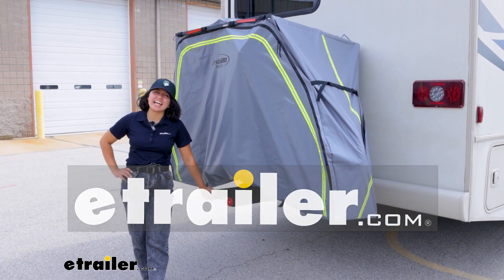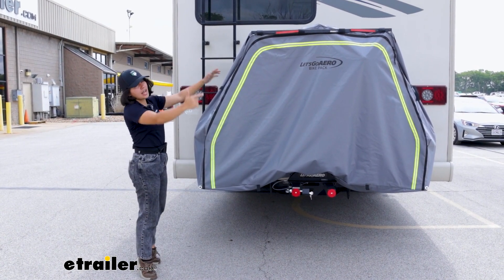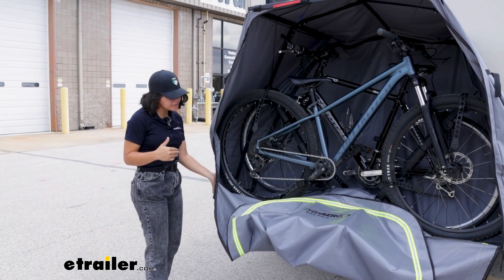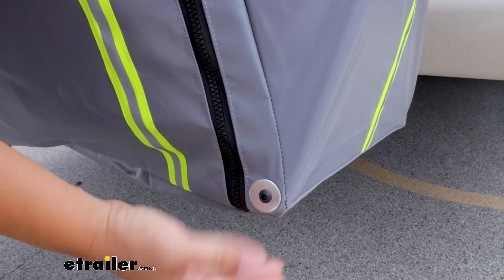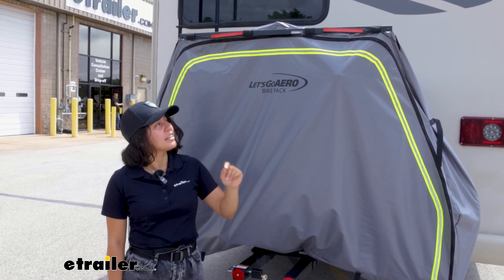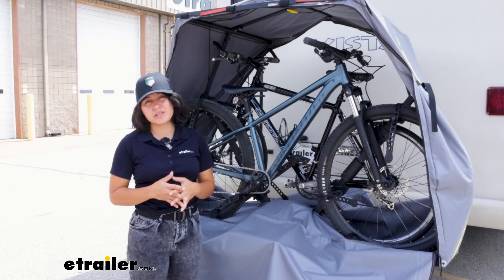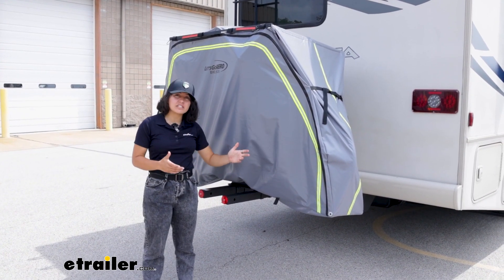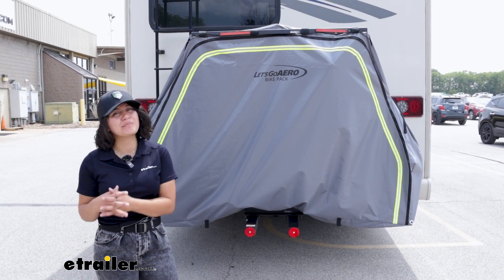etrailer | Hands-On with the Bike Cover for Lets Go Aero V-Lectric 2-Bike Racks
Click for more info and reviews of this Lets Go Aero Hitch Bike Racks,RV and Camper Bike Racks:

Hey, everyone, it's Evangeline here at etrailer.  Today we're taking a look at the Let's Go Aero  bike pack cover.  This is gonna be a very sturdy cover  that has things like support beams  and include wiring harness and other features  that allow you to carry around your different types  of bikes on your Let's Go Aero bike racks,  but not have to worry about them getting covered with debris  or being exposed in the elements.  We're gonna be taking a look  at those features here at etrailer.com.  I've seen a lot of bike rack covers out on the road.  Usually, they're on the back of a motor home  or in a flat tow situation.

And the reason they're so popular  is because if you're going long distances  and you're doing a lot of driving,  that also means there's a lot of dirt  and debris that gets kicked up from behind the motor home.  And then you have the elements coming down,  hitting your bikes with those UV rays  as well as water, rain, snow.  So in order to protect your bike  so that it's ready to go once you get at the campsite,  you might be interested in a bike cover.  This is gonna look a little different compared to all  of the different types of covers  you might see there on the road  and that's because this one has a lot of structure to it.  This utilizes zippers on both sides  to give you access to your bikes  and you have different support beams  as well as frames to give you  this almost tent-like structure over your bikes.

So if you've seen the bags that go around your bikes,  those are a little tricky to use  just because they touch your bike's frame  and they really stick tight to it  and you have to use your bungees and cords  to make sure that they're air tight.  This one has its own support.  Now because of how it is designed,  it is also very custom fit.  This can only be used as an add-on  or found with your Let's Go Aero V-Lectric bike racks,  but it won't work with a Let's Go Aero V-Lectric  with a ramp.  So things like that are things worth looking into  here on our site.

Another thing to double check  are the measurements of your bikes.  So this is designed for standard bikes,  whether they're road bike, mountain bikes, electric bikes,  but they cannot be more than 72 inches overall.  That is a measurement measured from front tire end  to rear tire end.  And even when you get two of those longer bikes,  you might have a little bit more hassle involved  with getting the bikes loaded  just because you may have to make different adjustments  with two bikes involved on a bike rack.  So if you have, let's say, cargo baskets  or like panniers in the back  or even your baby carrier on your bikes,  chances are they will not fit on this rack  with the cover installed.

But the good news is,  is if you do run into those situations, not as often,  you can always just take the cover right off  and still use your bike rack.  The bike material is made of a heavy-duty PVC material,  and the material itself is waterproof.  Although while looking at it  and looking how it's sewn together,  it's not entirely waterproof.  So you may still get some water entering  if you have a very heavy storm.  Where I see that is where these stitches happen.  We don't exactly have tape seams.  We do have stitches that do provide  a spot for water to get into.  Also, our zipper is not fully covered  so water can come into there.  Also in our corners, we do have bolts and washers  that are very helpful for maintaining the sturdiness  of our fabric but another potential point of entry  for water and moisture.  I'm not too particularly concerned  with water getting into here  because the main point of the bike pack  is that it protects your bikes from the big brunt  of the weather.  Plus with how much space you have inside here,  it does provide a little bit more ventilation  compared to covers that really cinch tight  around your bikes.  So creating that structure, you do have these frames,  and the frames are gonna allow  for a length of 69 inches in length.  That's measured down here.  Again, a maximum length of 72 inches  for the bikes,  and then you're gonna have a height of 48 inches.  The depth of the pack is gonna be 46.5 inches deep.  You can adjust your  fit on each side with these buckles  and that makes for a maximum handlebar length of 30 inches.  So if you have those longer handlebars on those road bikes,  double check that before you get this rack.  And not only do you have refle